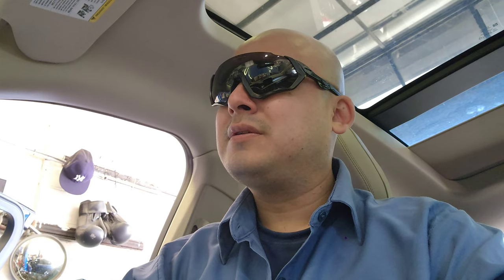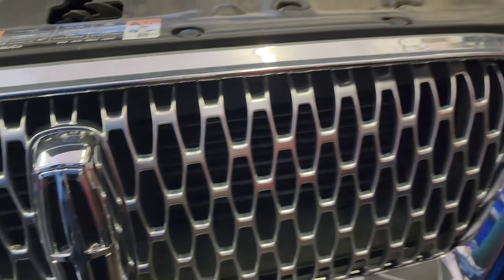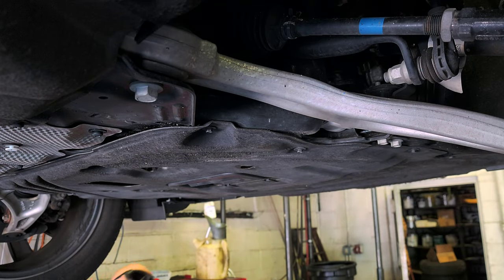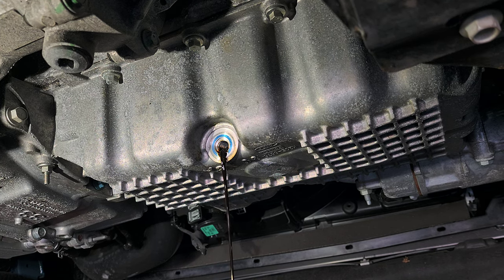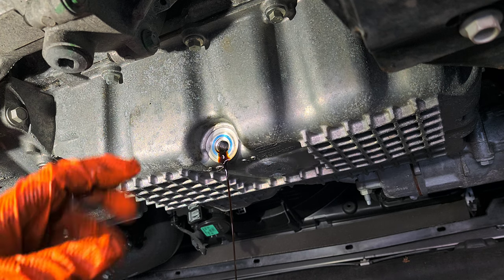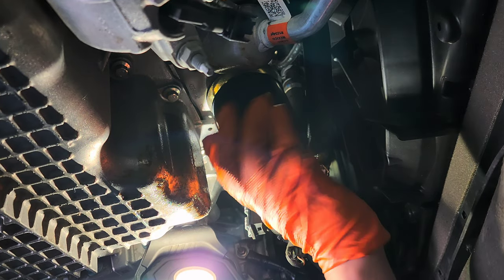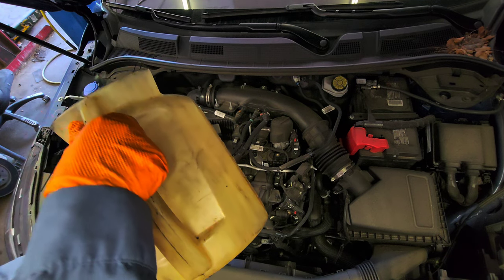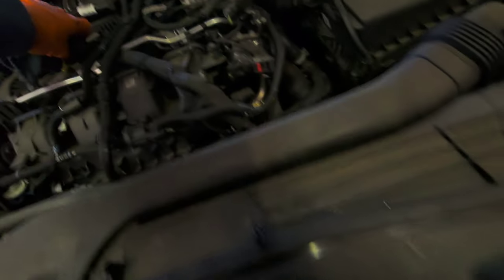2020 - 2022 (2023) Lincoln Corsair How to Oil Change and Oil Life Reset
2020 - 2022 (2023) Lincoln Corsair How to Oil Change and Oil Life Reset.

Lincoln Corsair Generation List:
2023 - Now 1st Gen Facelift
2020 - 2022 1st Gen